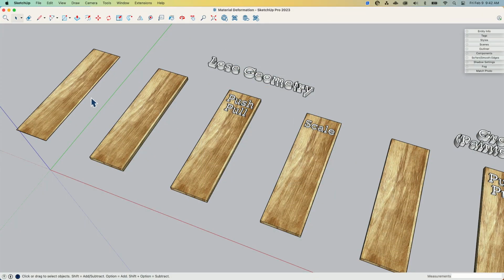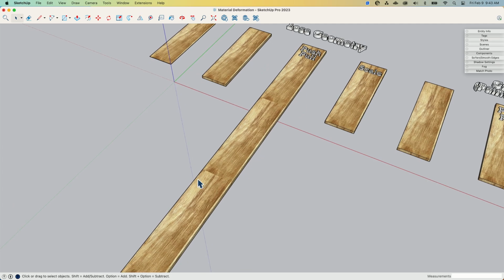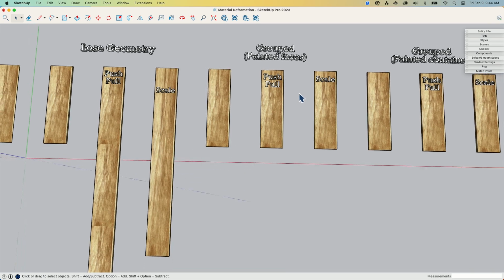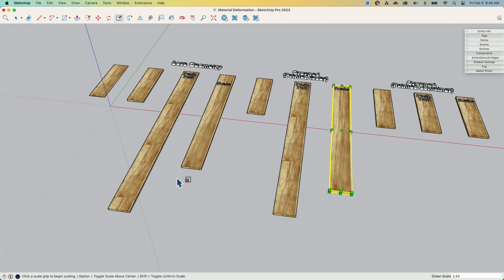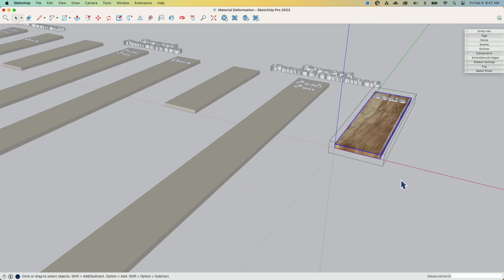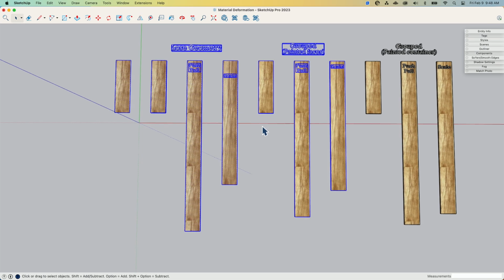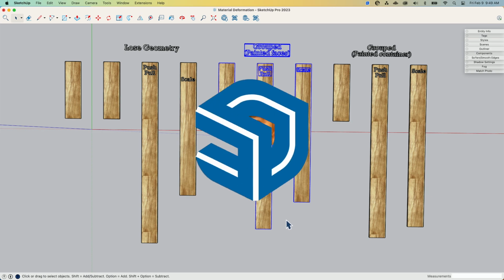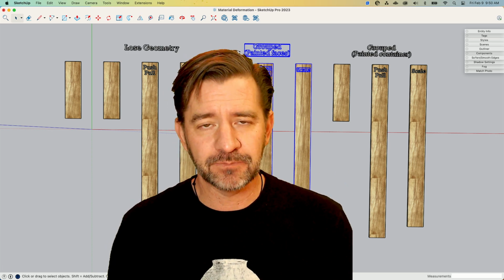Why are my materials TILING when I SCALE?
Stretched or tiled? When and why? Aaron cracked the code and is here to show you why materials sometimes stretch when you scale your model and other times get tiled!